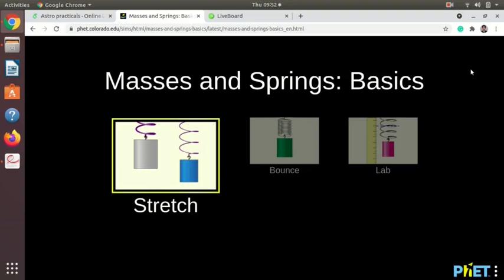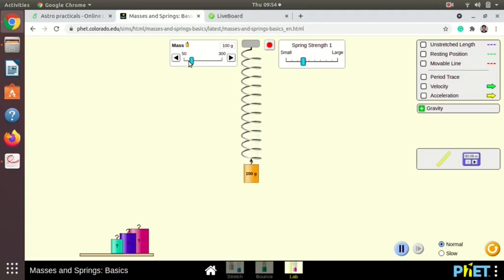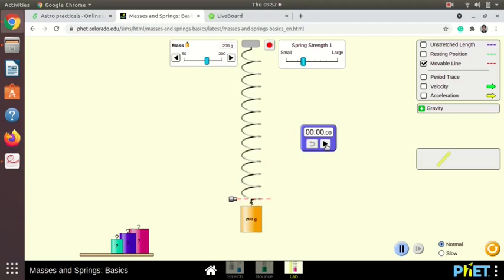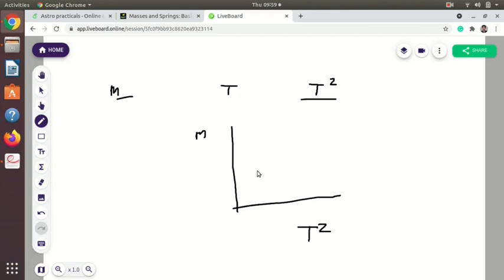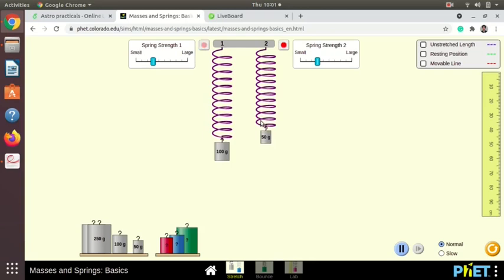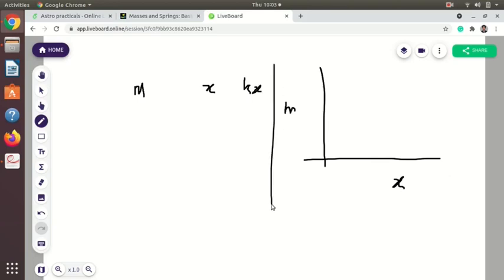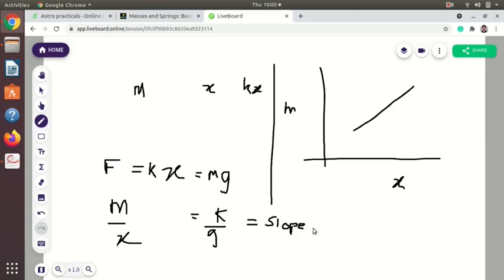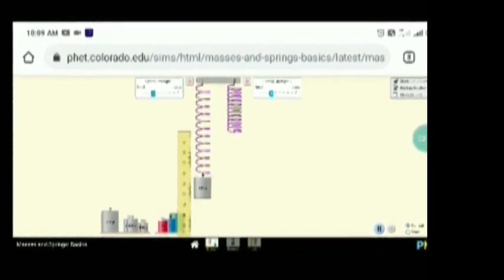g by spring constant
The standard format of the practical ( drive link of the pdf)

This video is made for the BSc Astrophysics students ( Rajaram College, Kolhapur )

spring constant
g by spring
acceleration due to gravity by spring
how to find g with the use of spring?
phet colorado
phet simulation